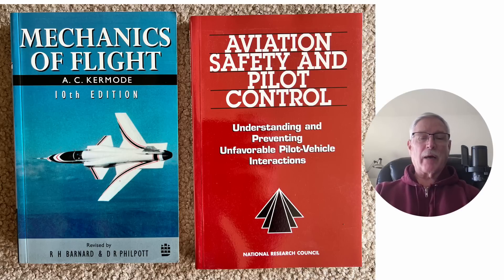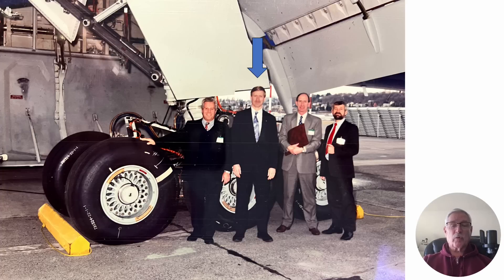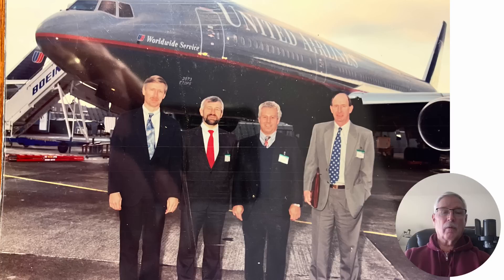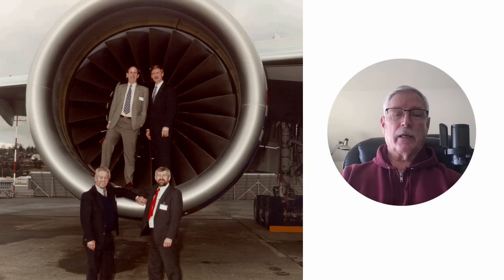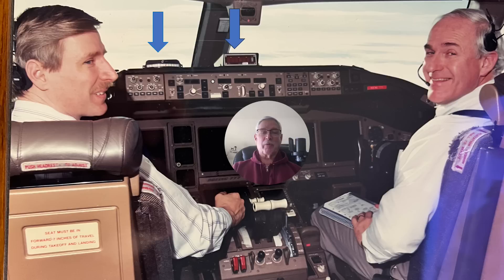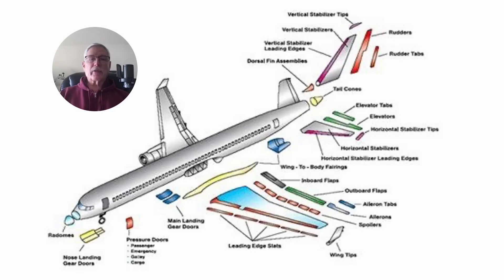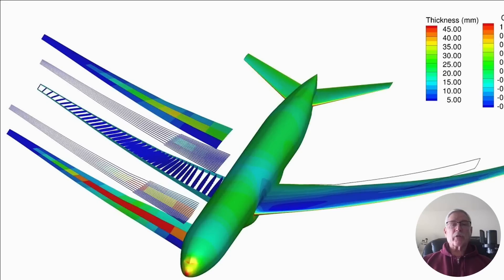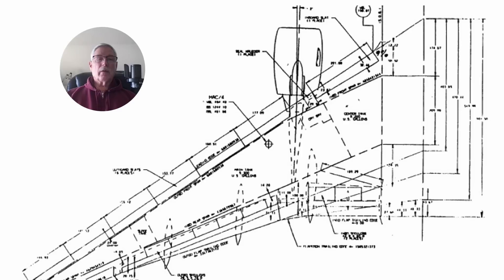The Dreaded Boeing 777 Lateral Structural Mode, Pitch Pilot Induced Oscillations, and other issues!